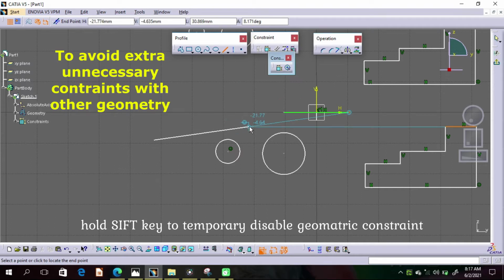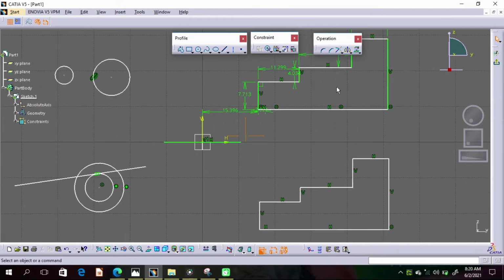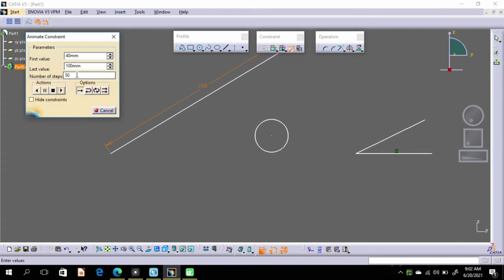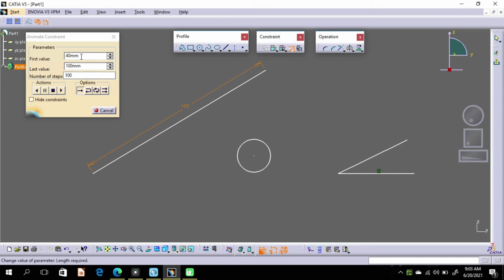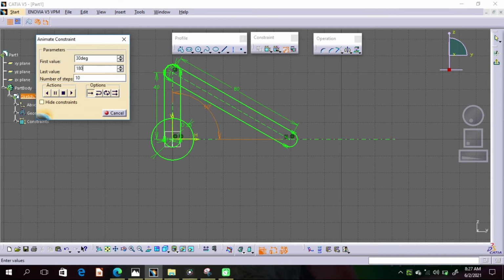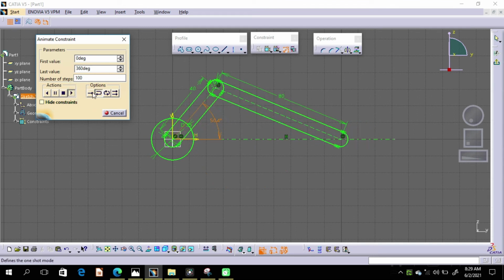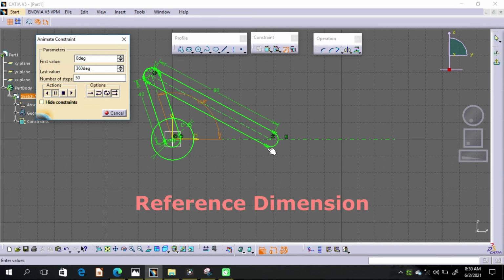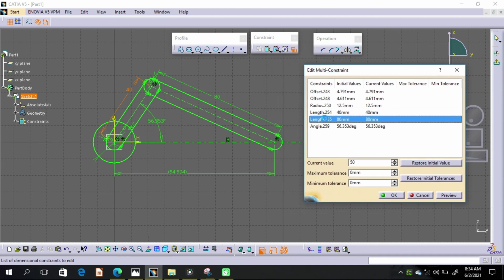how to animate 2d sketch in CATIA sketcher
episode 7
you will learn how to create animation in catia fixing 2 on multiple geometries and how to bulk edit all dimensional constraint.
contact constant wakaad geometric constraint.
fix together constant like glue all geometry together that you selected.
and automatic constant create dimensional constant of geometry from horizontal and vertical axis.
-chained dimension style create chain of dimensions,
 while stacked make dimensions from axis.
animate constant animate the dimensional value from start to end value and steps detine iteration  of change of values to make animation slow or fast.
multi it constant basically edit all dimensional cost and together.